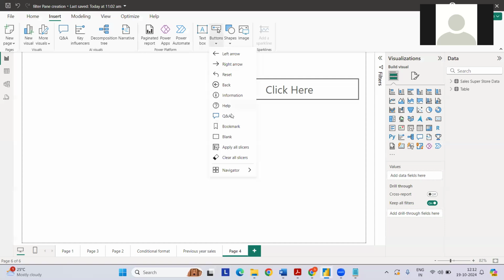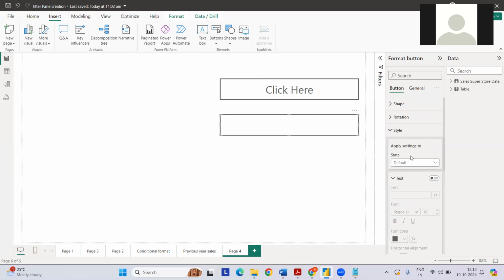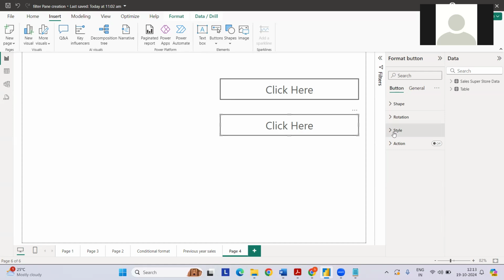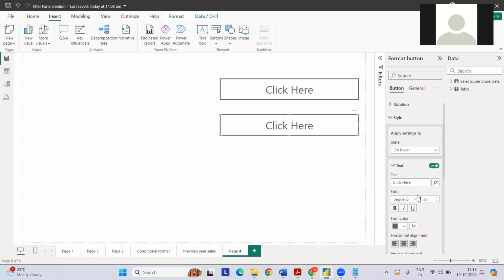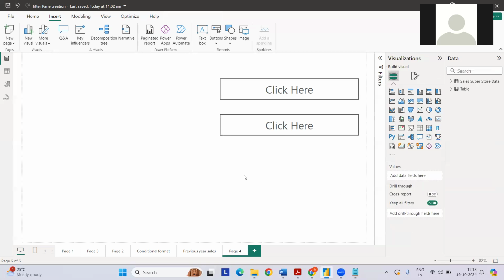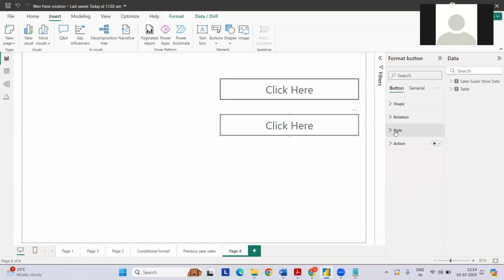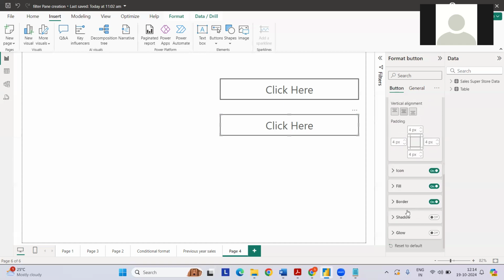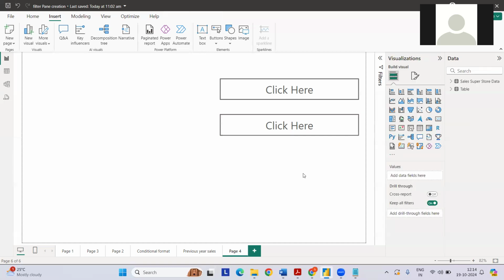Power BI Tips: Format and enhance your button in Power BI based on the action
In this video, it will help to format your button as per the requirements like when you hover over button it background color should change and save way when you please it color should changes